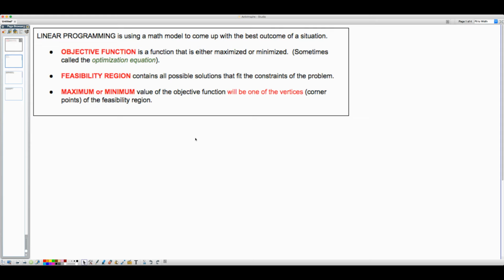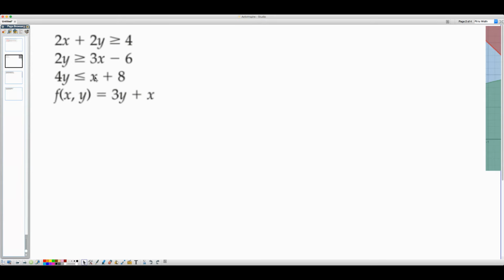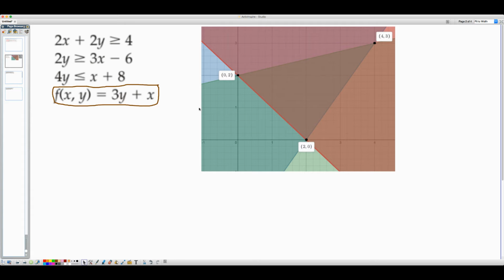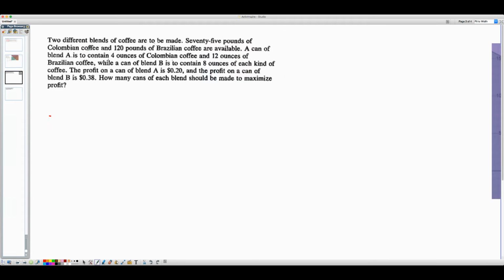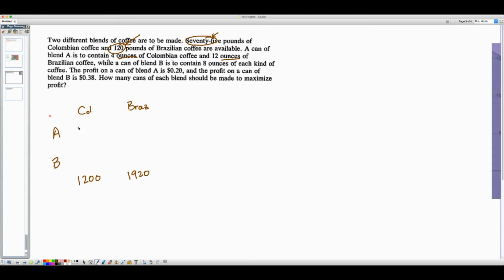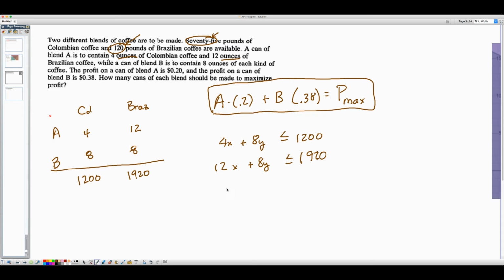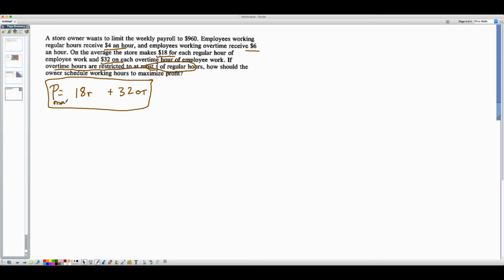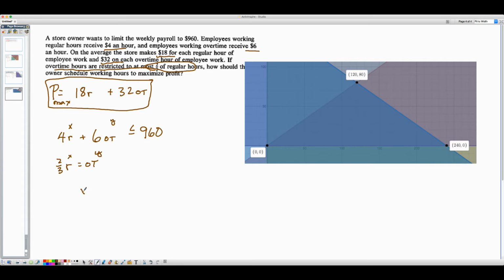a2h ss Day 2 - linear programming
Here is what we discussed in class on day 2 of summer school, some examples of linear programming